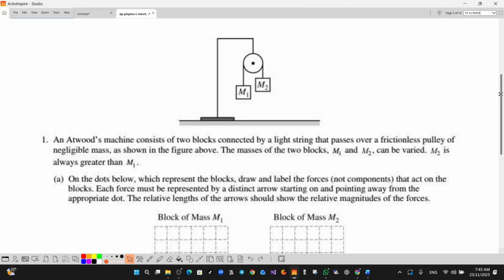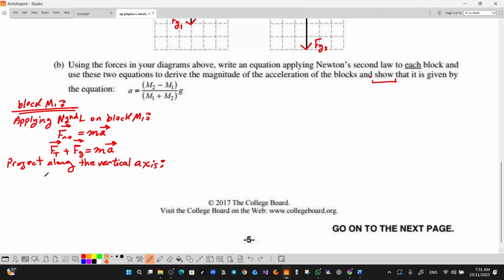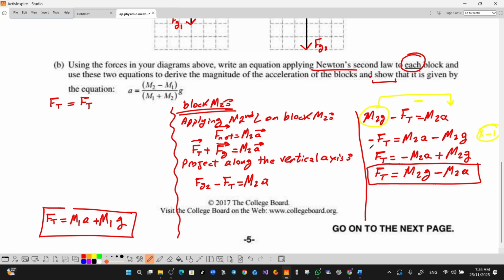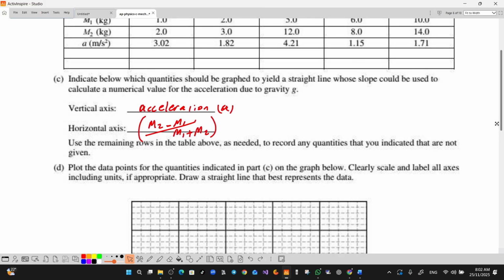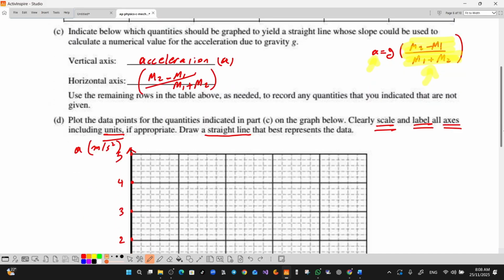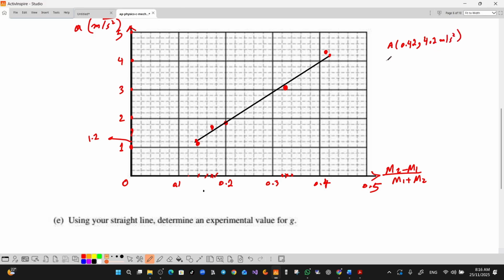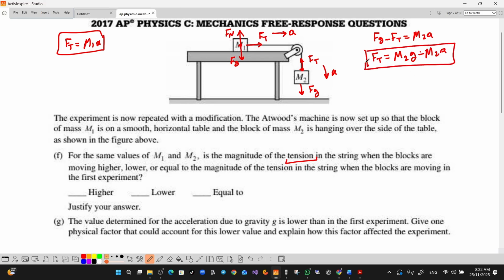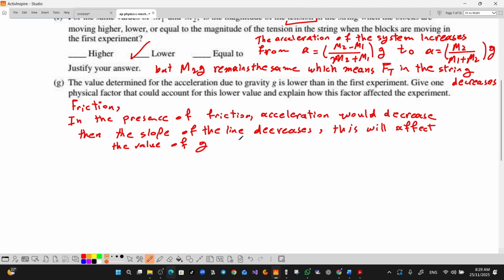AP Physics Mechanics FRQ 2017 Question 1